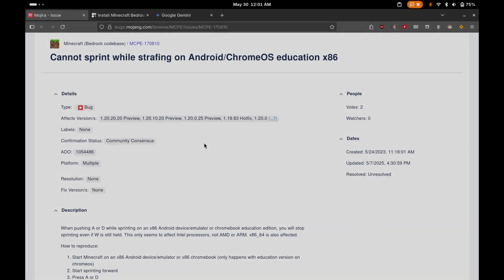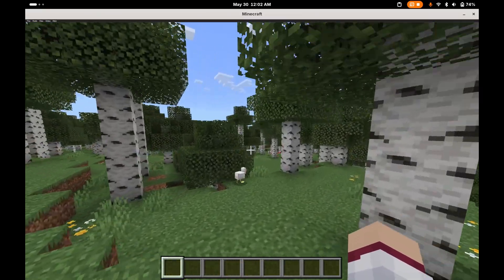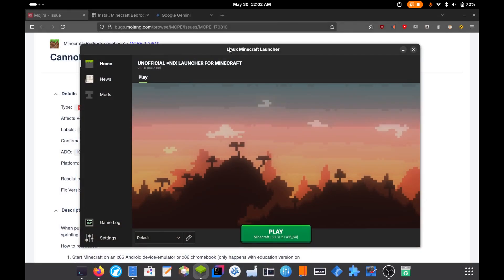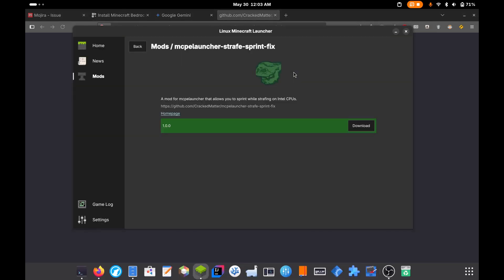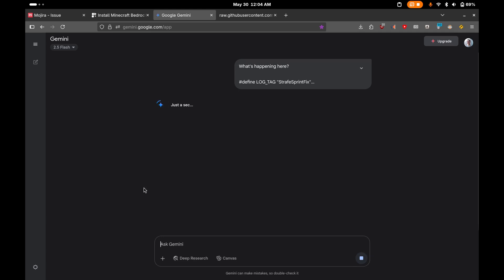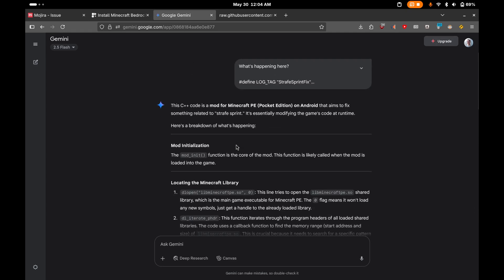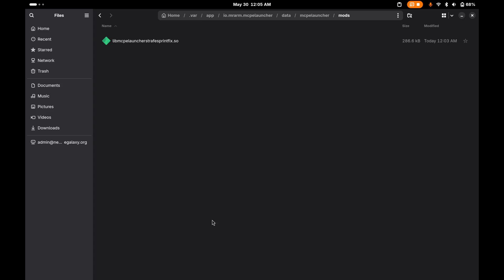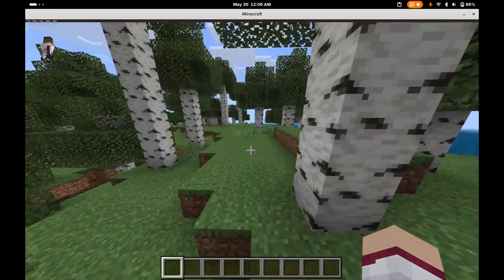Sprint Strafe Intel CPU Bug Fix - Minecraft: Bedrock Edition on Linux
A member of my community alerted me to one of the weirdest bugs in Minecraft: Bedrock Edition. This video showcases a simple fix for Linux users. I hope it helps!

Java Edition:
Server Name: Libre Galaxy

Bedrock Edition:
Port: 19132 (default)

📜 Chat Rules
► Have common sense
   ► Do not spam the chat or promote things unless asked to.
► Have common courtesy
   ► Treat each other well and help create a positive environment.
   ► Do not trash talk others.
   ► Do not engage in racism, sexism, etc. We're all flawed humans who are trying to find a purpose at the end of the day.
   ► Limit discussion on divisive topics.
► Respect the decision of moderators
► Have fun 🤍

You're still reading? Have a cookie! 🍪